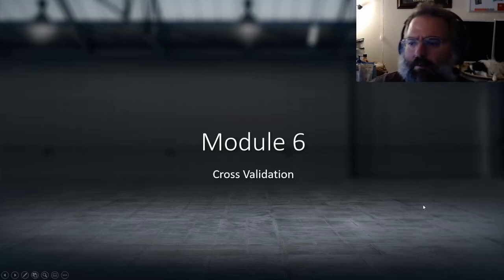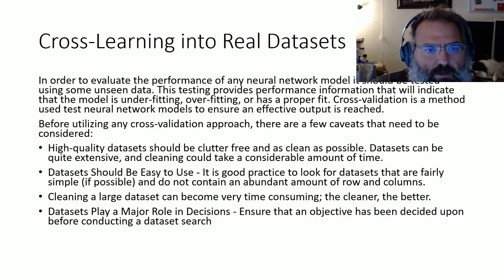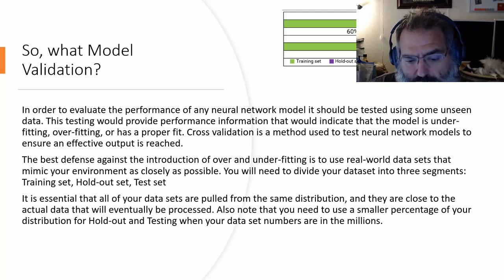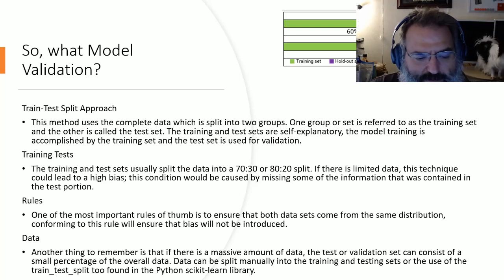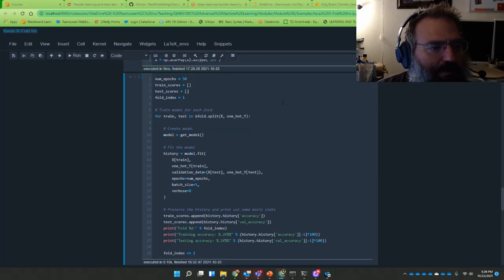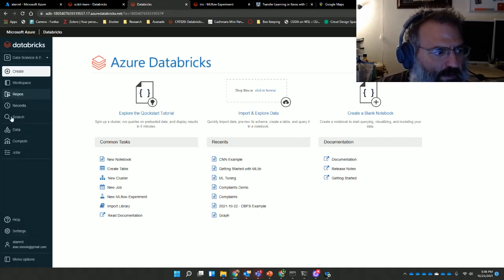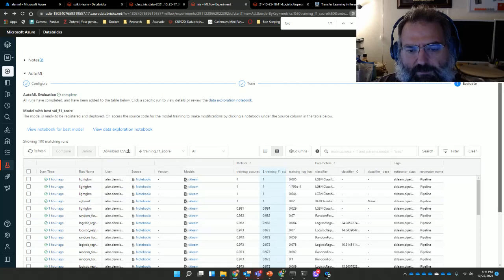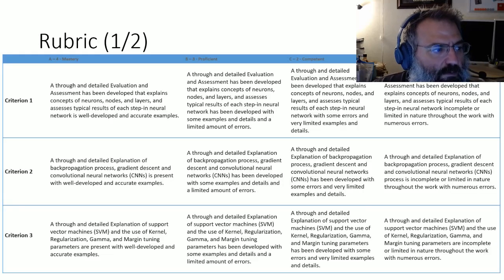2021 10 25 Advanced Machine Learning Module 6